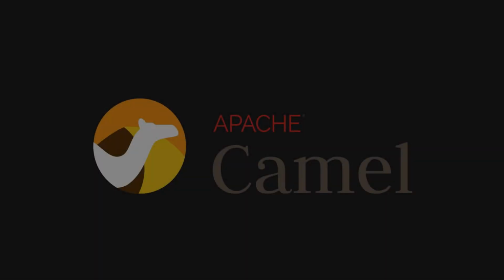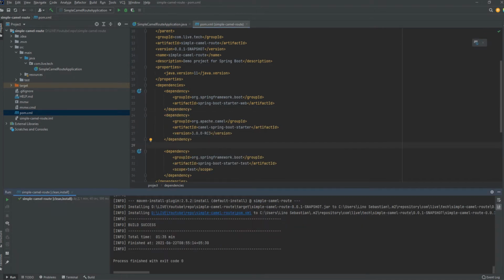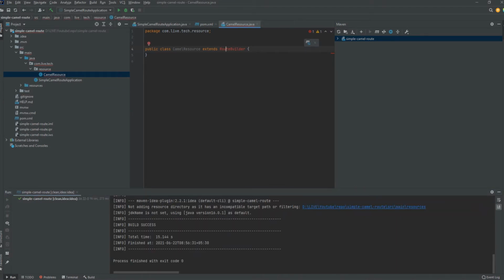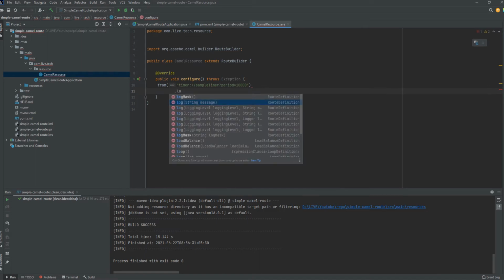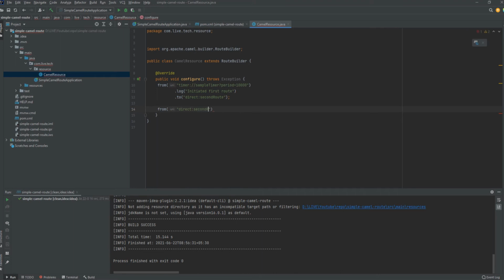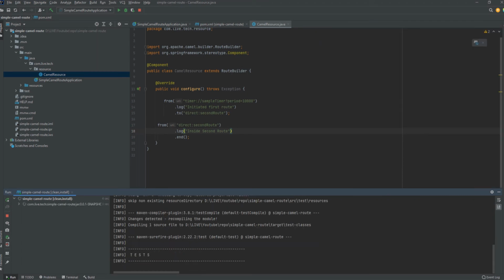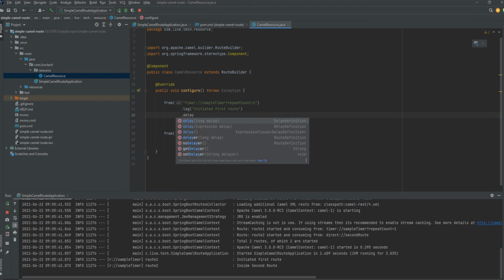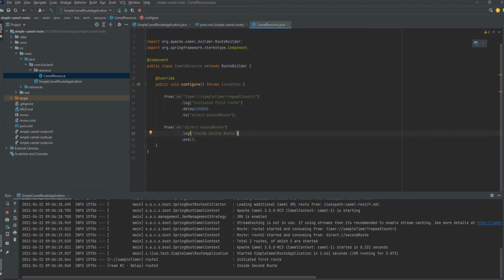Apache Camel Routing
Camel is an open source integration framework that empowers you to quickly and easily integrate various systems consuming or producing data.Camel supports the definition of routing rules using a Java DSL.
Here we demostrates how to add simple routes using Apache Camel in Spring Boot.